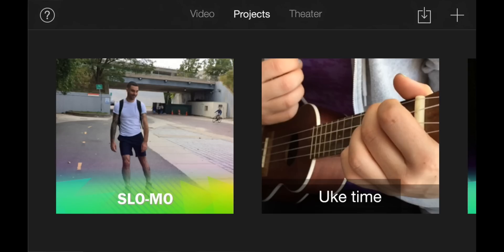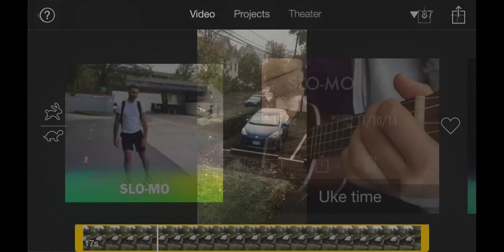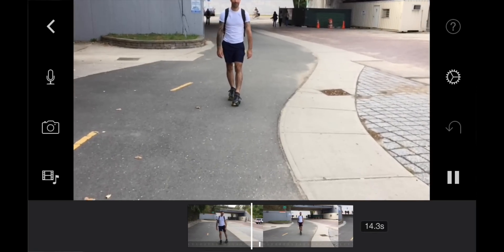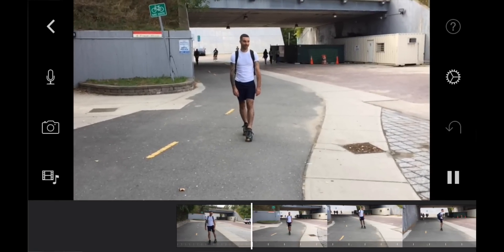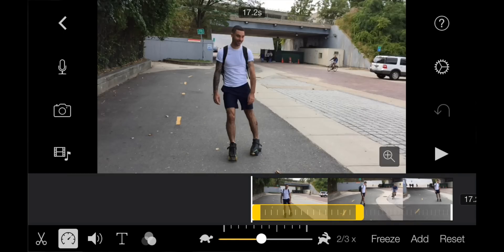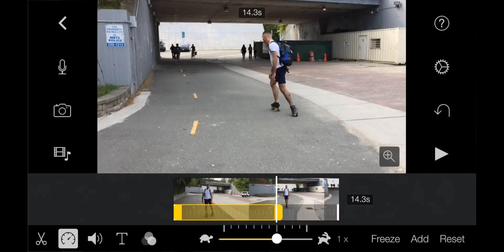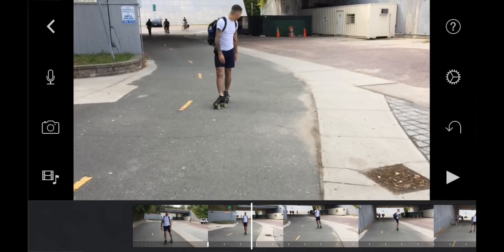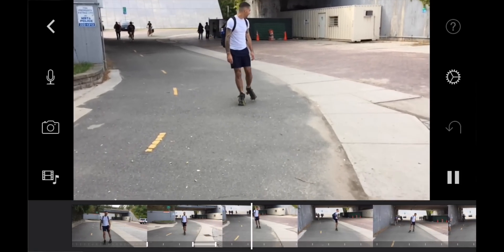At the Core: Use iMovie for iOS to create slow motion videos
This week, iMore's Serenity Caldwell demonstrates how to add multiple slow-motion and speed-up segments to your video clips in iMovie for iOS.